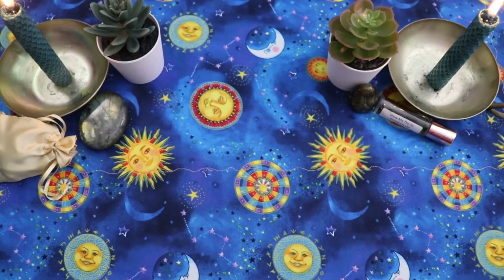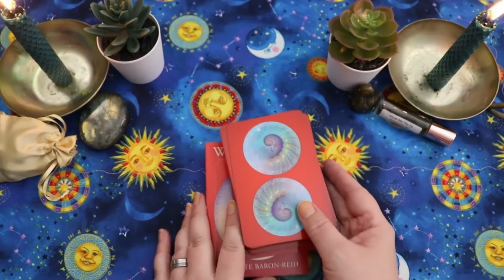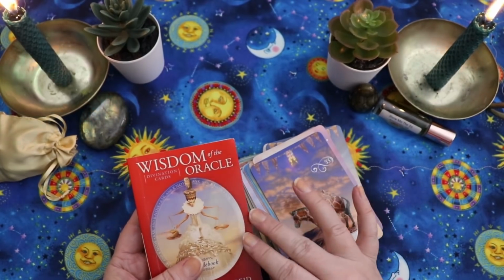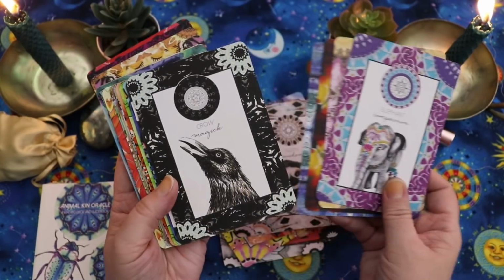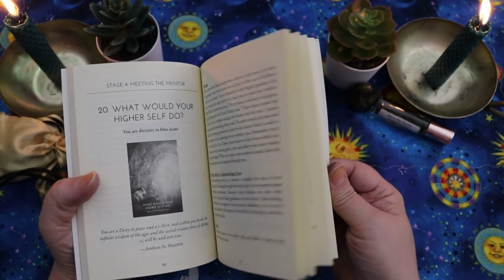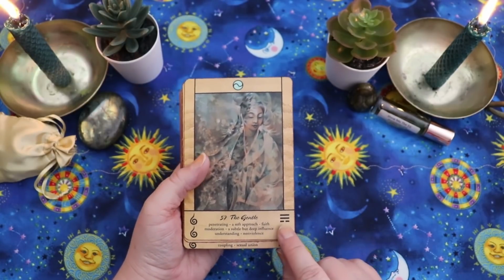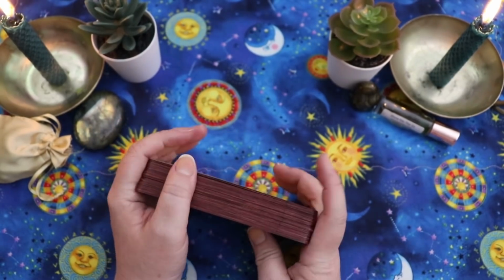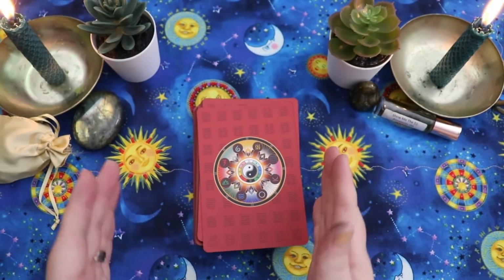AFFORDABLE TAROT DECKS?! | Mass Market Madness #2 | Awesome ORACLE decks you should check out!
Decks Mentioned:
Messages from the Mermaids
Wisdom of the Oracle
Animal Kin Oracle
Hero's Journey Dream Oracle
Tao Oracle

If you'd like to send me snail mail, you can send it to:
Lisa Papez
Canada